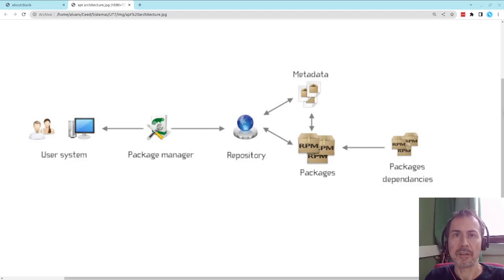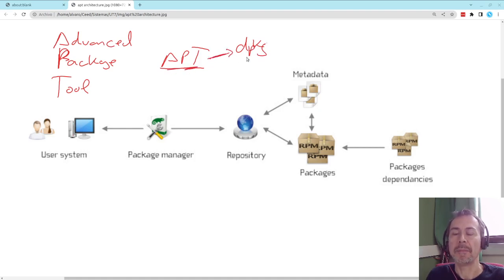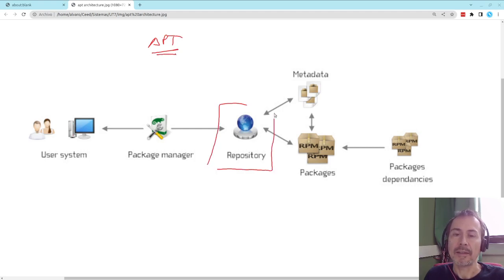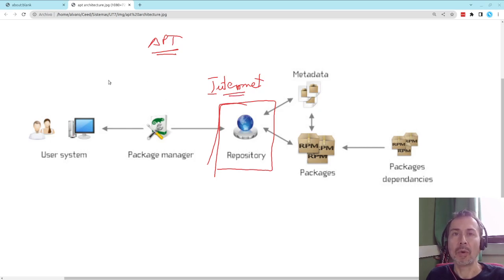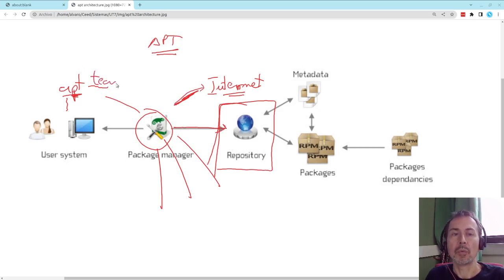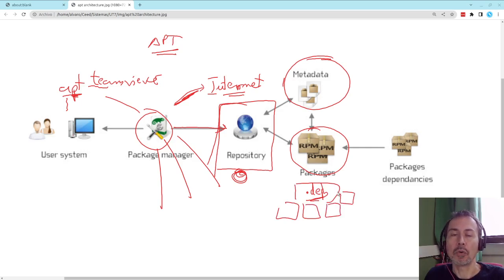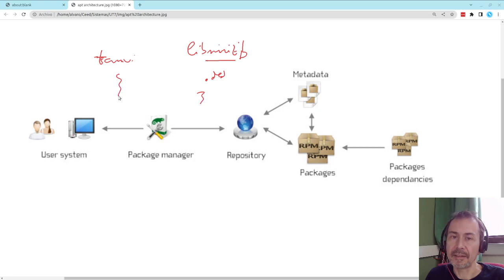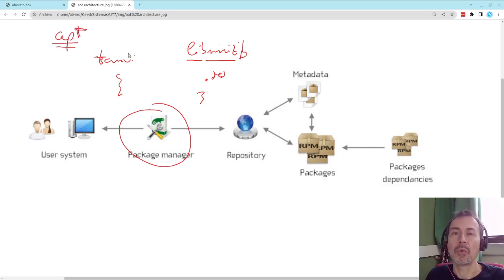SI-UT7-G1-07 APT - Advanced Package Tool